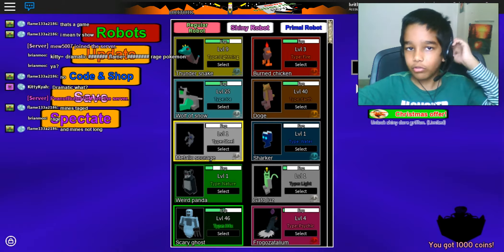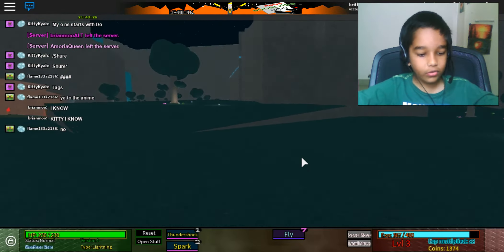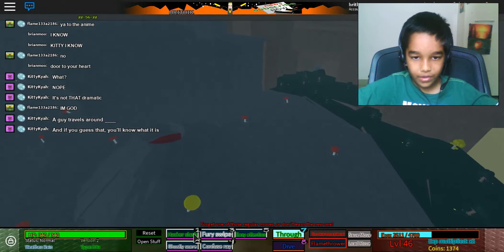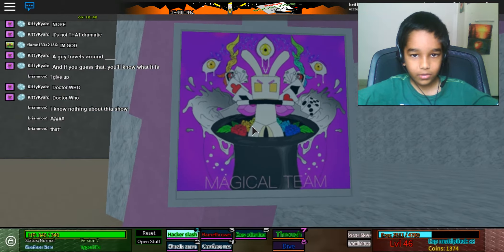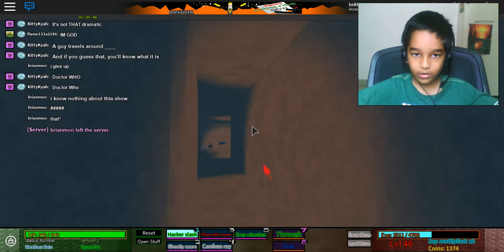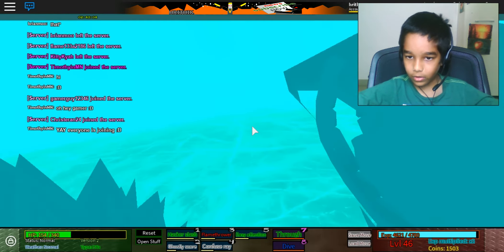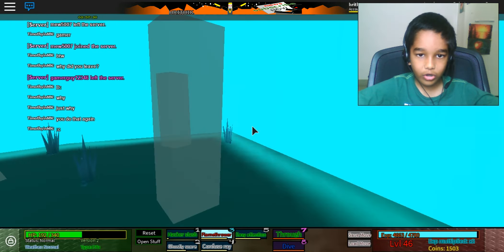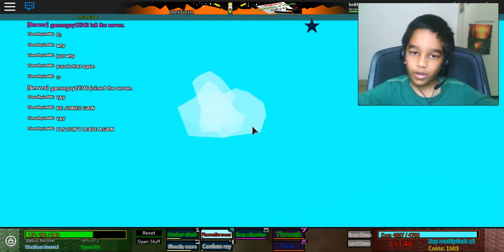Roblox The Robots ||| FUN PLAY ||| gameplay ||| Hrithik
New Season on Rolox Gameplay Hrithik started

Roblox Fighting Game, Gameplay by Hrithik

Roblox Animal Game, Gameplay by Hrithik

Roblox Horror Game, Gameplay by Hrithik

Roblox Shooting Game, Gameplay by Hrithik

Roblox Town & City Game, Gameplay by Hrithik

Roblox Building Game, Gameplay by Hrithik

Roblox Vehicle Game, Gameplay by Hrithik